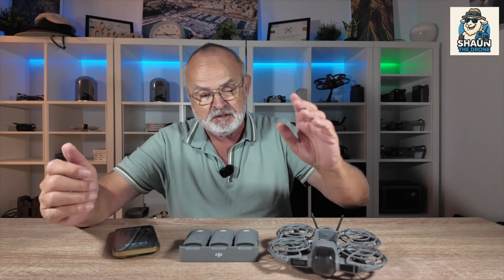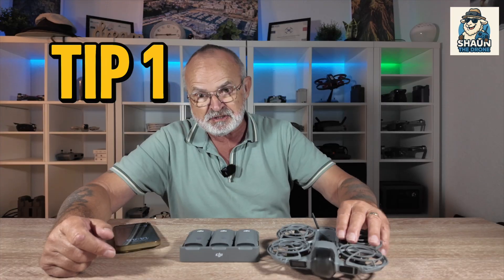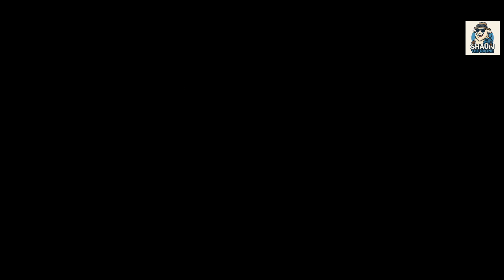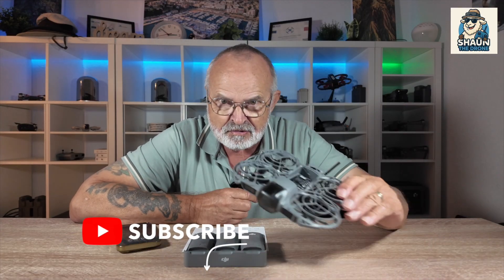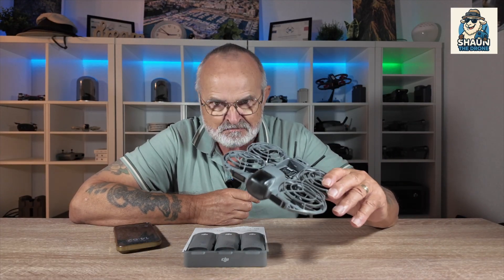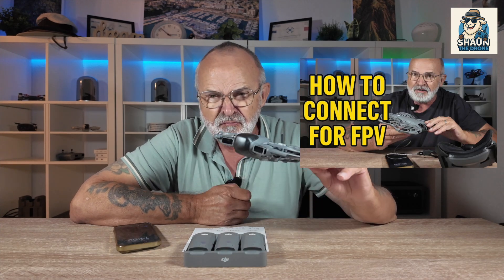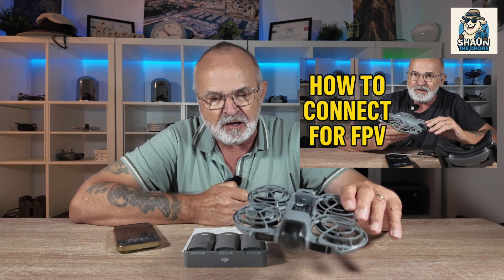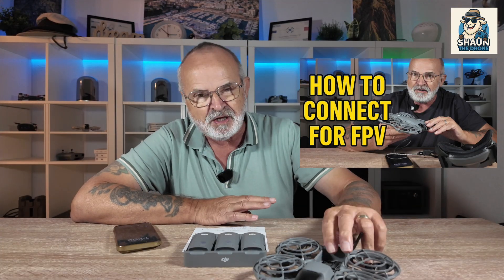DJI NEO 2 BATTERY TEST — Real Flight Times Revealed!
In this video I put the DJI Neo 2 batteries to a real-world test to see if they actually deliver the 19-minute flight time shown in the DJI specification sheet.
I tested three batteries side by side:
• Indoors – simple hover test
• Outdoors – Normal Mode FPV flight
• Compared to the original DJI Neo
A viewer recently commented on my channel saying he was only getting 8–10 minutes from his Neo 2 and sent it back. That’s exactly why I made this video — to give you honest, real-life results.
🔋 My results:
• Maximum: about 12 minutes
• Average: around 10 minutes
• Very similar to the original Neo
I’m personally happy with these numbers, but the big question is…
Would this be enough for YOU if you’re thinking about buying the DJI Neo 2?
— Shaun the Drone
DJI Tutorials • FPV Friday • Honest Drone Reviews

Welcome to Shaun the Drone — your source for real flight tests, tutorials, and honest reviews using the latest DJI drones.
All aerial footage featured on this channel is filmed exclusively with DJI aircraft, each flight logged and verified for authenticity.
I hold full EU and Spanish drone operator registrations with the CAA (UK), AESA (Spain), and EASA (European Union), ensuring every flight complies with European aviation regulations.